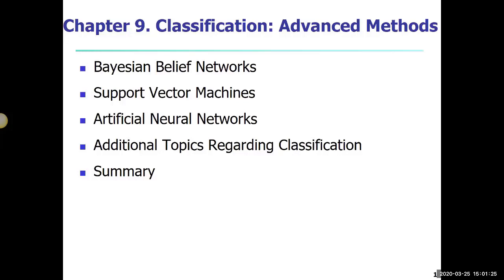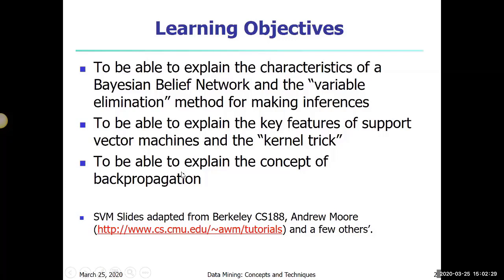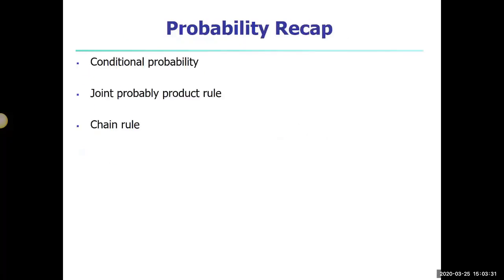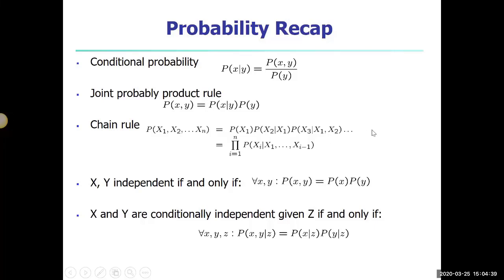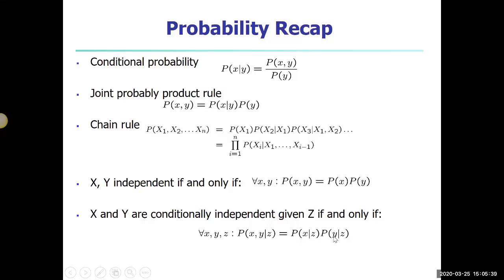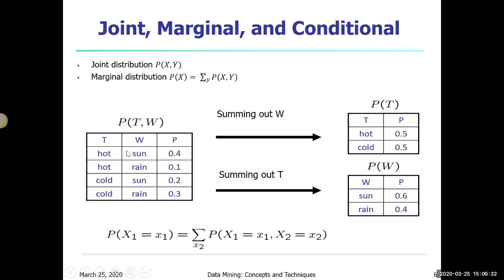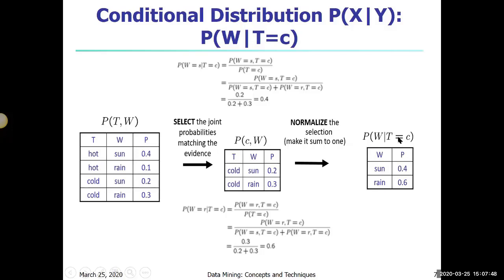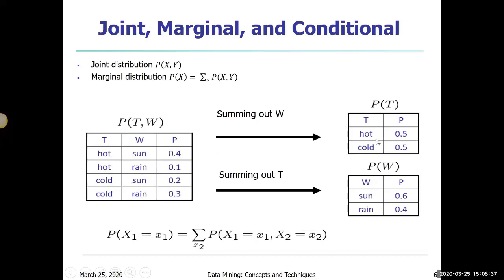Ch9 BBN probablity review